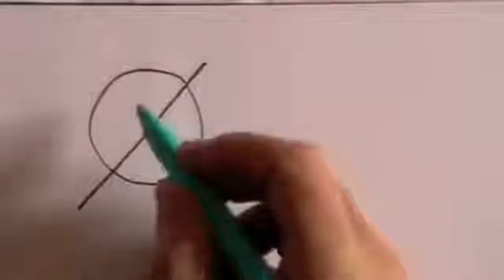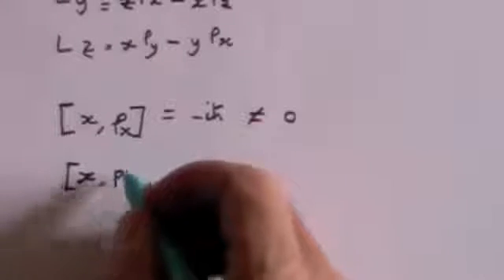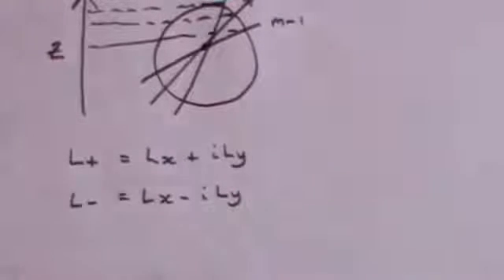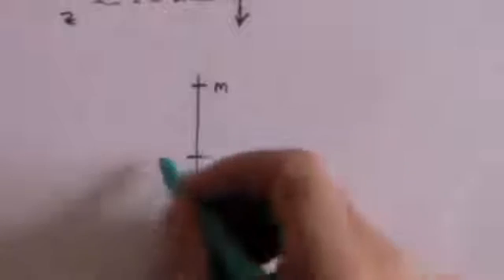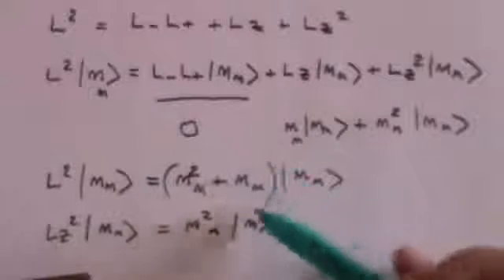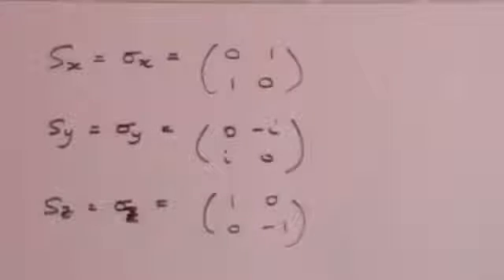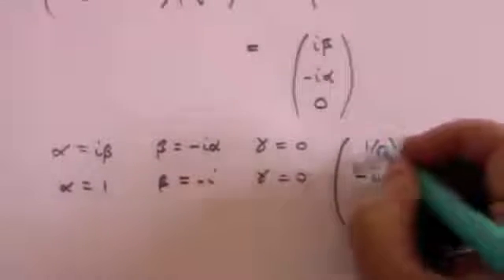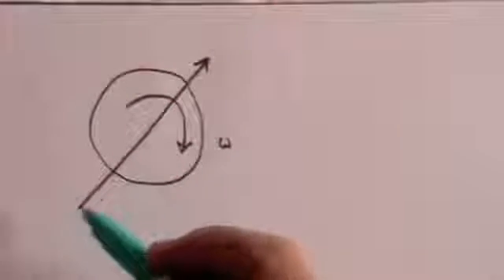Particle Physics 3: Angular Momentum and Spin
Part 3 of a series: covering angular momentum.

Part b: We explore how the spinning of the electron explains why the number 2 arises in several atomic experiments. Comments, suggestions and constructive criticism.